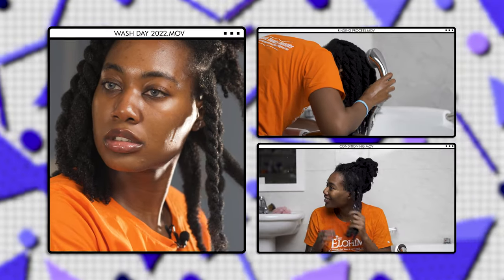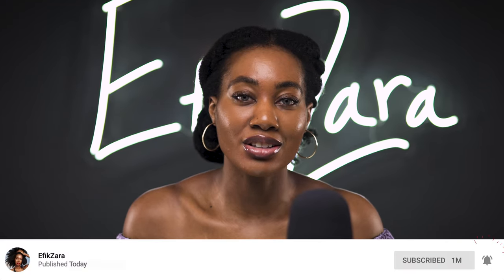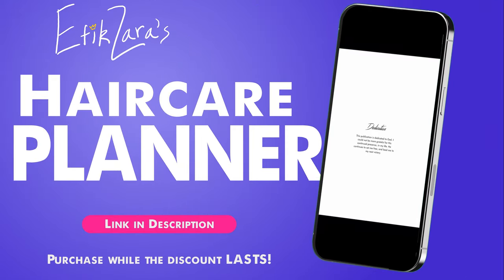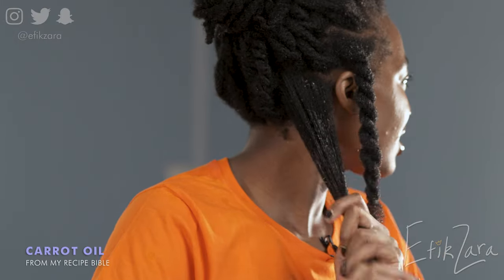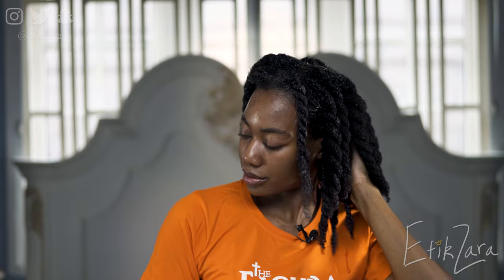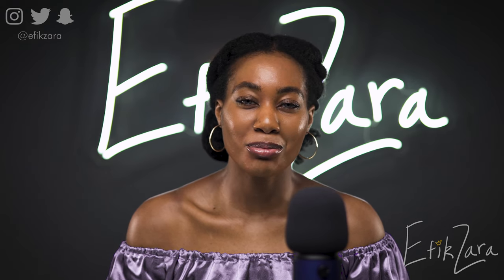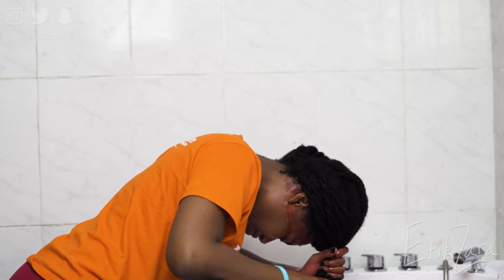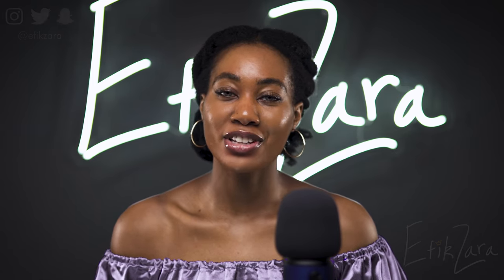MY REALISTIC 4C WASH DAY ROUTINE | LONG TYPE 4 HAIR + HAIR GROWTH HACKS | EfikZara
Looking for the perfect hair growth washday routine? Look no further! In this video, I'm sharing with you my favorite 4C/B/A hair growth washday routine.

This routine will help you achieve maximum hair growth and prevent hair loss. From the ingredients to the instructions, this hair growth washday routine is perfect for anyone looking to grow their hair!

A: 4a/4b/4c